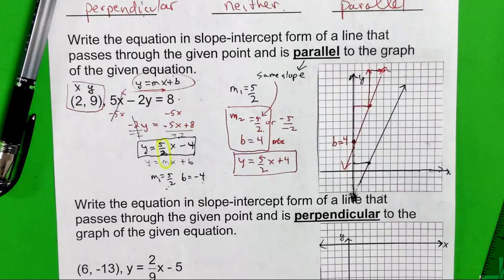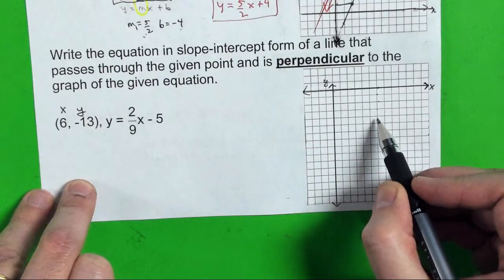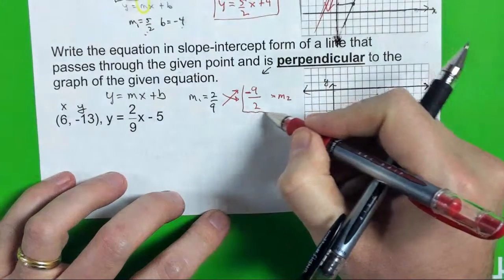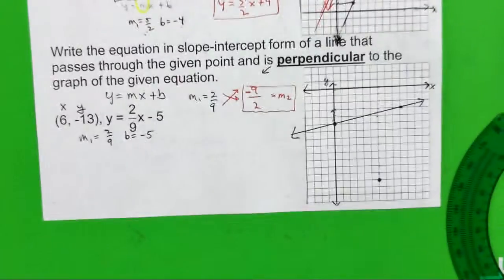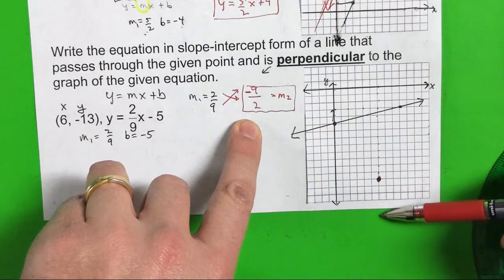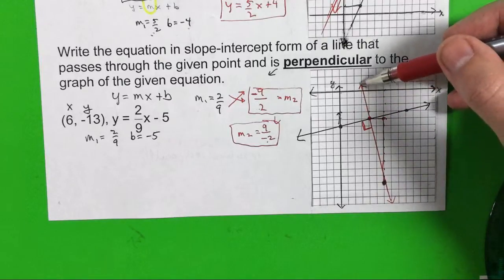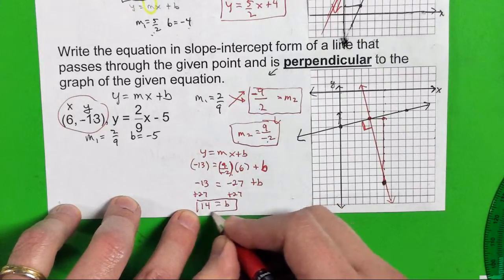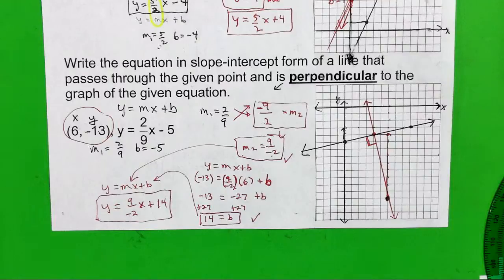Para Perp Notes 2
Identifying, graphing and writing the equations of parallel and perpendicular lines (part 2 of 2 videos).